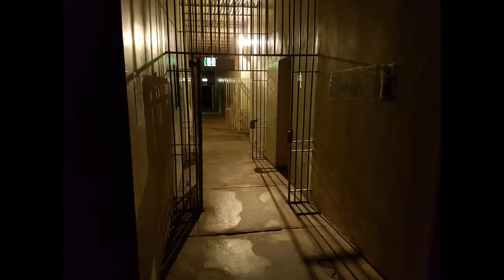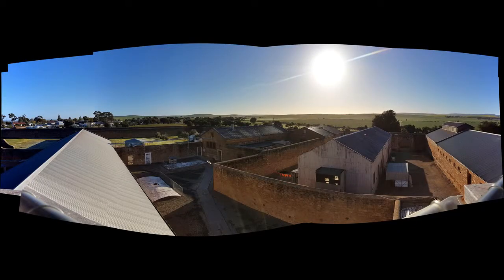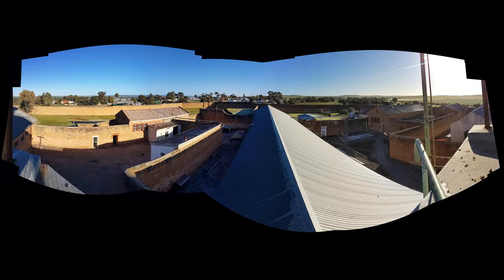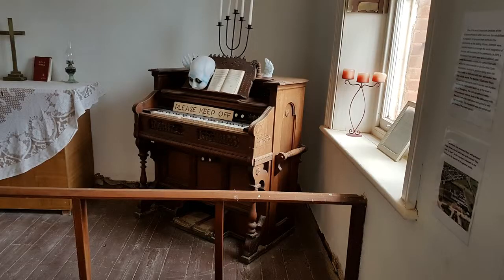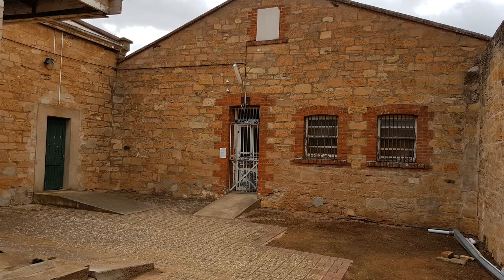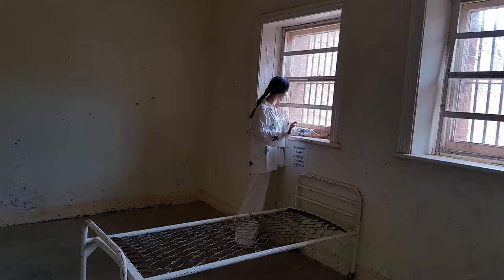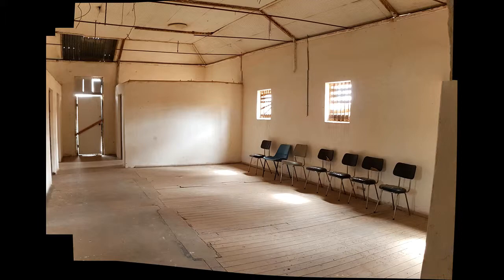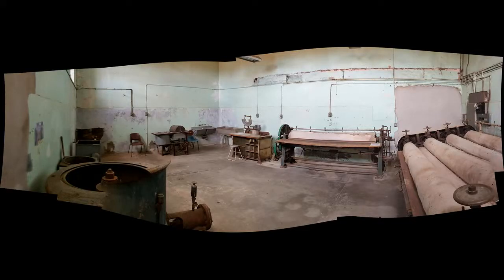Gladstone Gaol video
This is a video I made of a trip to Gladstone Gaol.  Not a lot happened and this doesn't feature ghost stories like it should.  I'll leave those for other videos.  This was more filming the full moon on that night, some photos and me doing the spooky torch under the chin illuminating the face in that weird way.  Regardless, I hope you enjoy this and I do have another video of the gaol I did a number of months ago I had forgotten about with all the recording for this that I do.  I might upload that one as well...